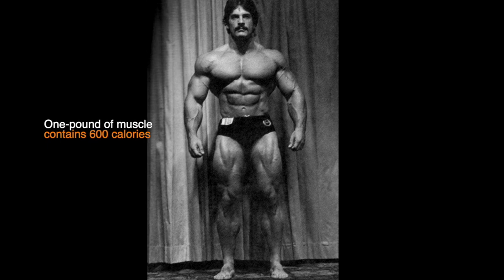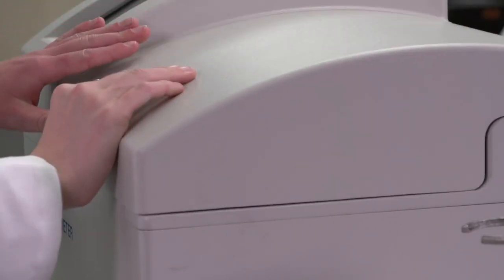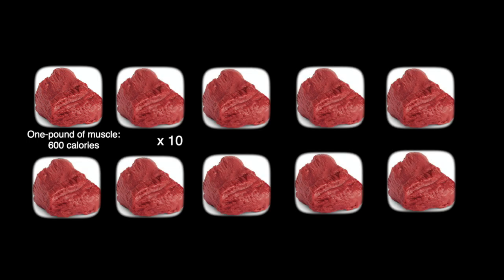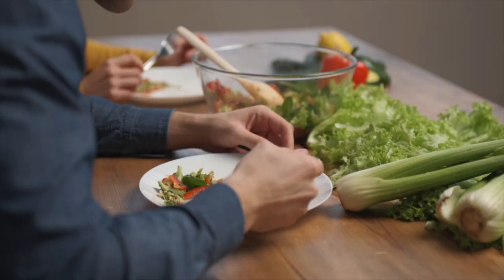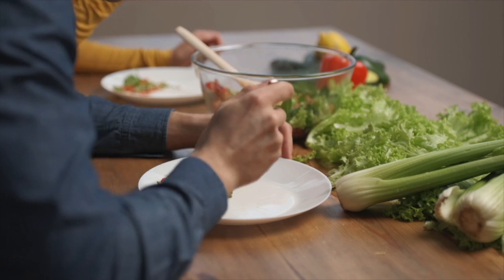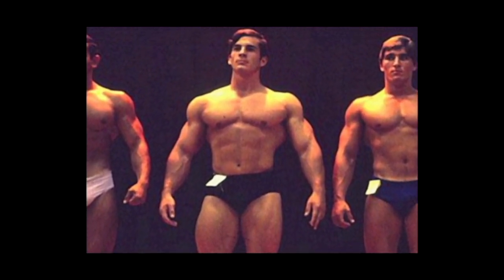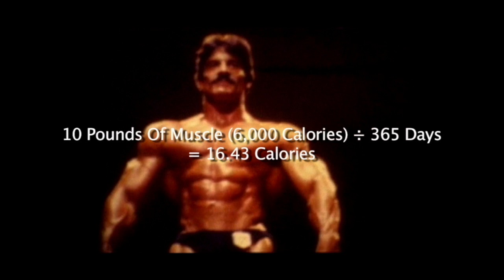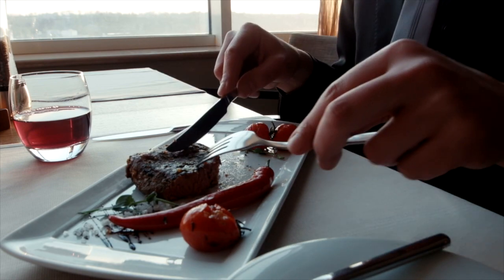MIKE MENTZER: EATING TO BUILD 10 POUNDS OF MUSCLE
To learn more about Mike Mentzer's life, legacy and teachings, please

In another excerpt from Mike Mentzer's bodybuilding seminar in Rexdale, Ontario in 1981, Mentzer explains how little extra nutrition is actually required in the development of ten pounds of muscle over the course of one year.

To see more of Mike Mentzer check out these videos by Wayne Gallasch of GMV: